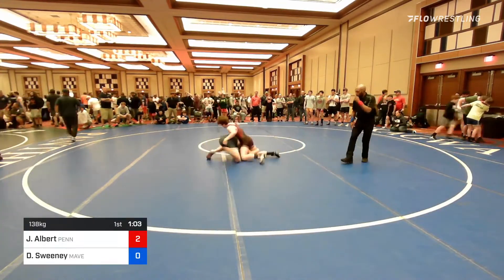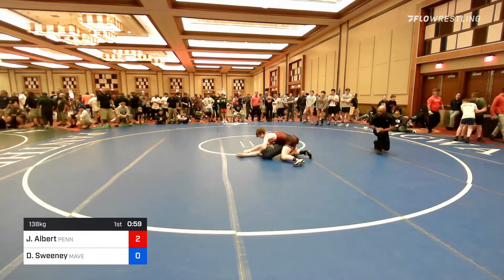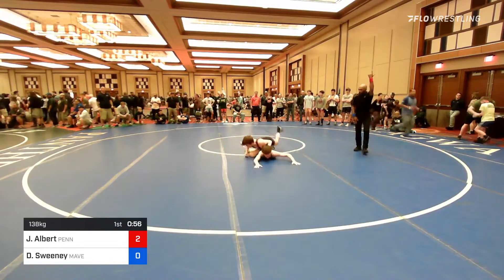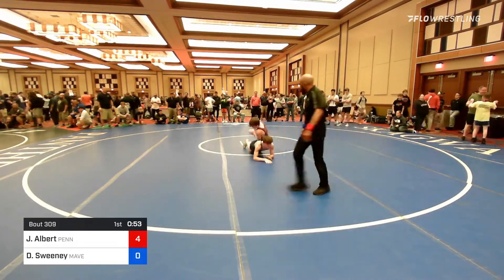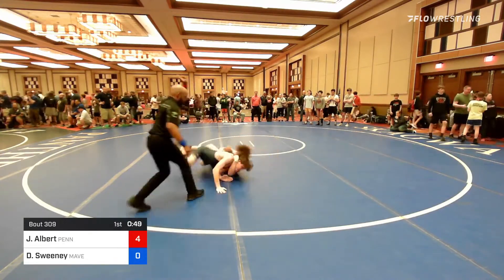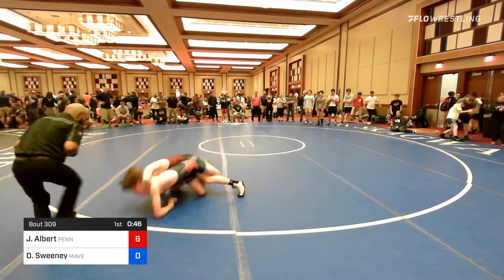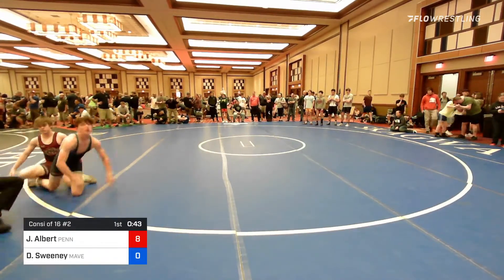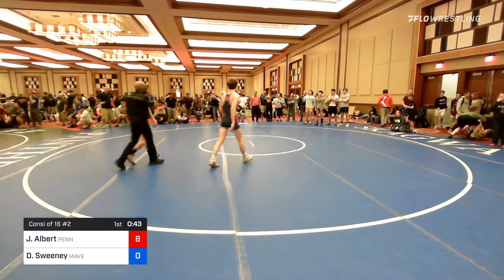138 Kg Consi Of 16 #2 - Jackson Albert, Pennsylvania Vs Devin Sweeney, Mavericks Wrestling 997c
FloSports/2022 Phil Portuese Northeast Regional Championships - 138 Kg Consi Of 16 #2 - Jackson Albert, Pennsylvania Vs Devin Sweeney, Mavericks Wrestling 997c